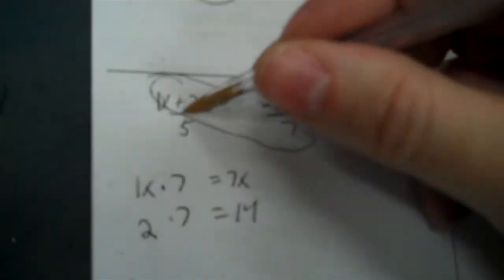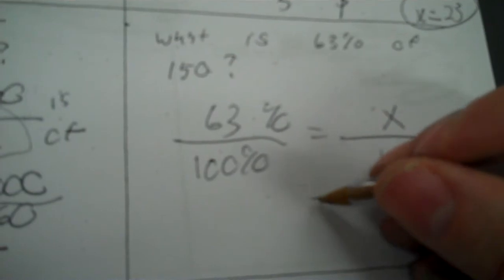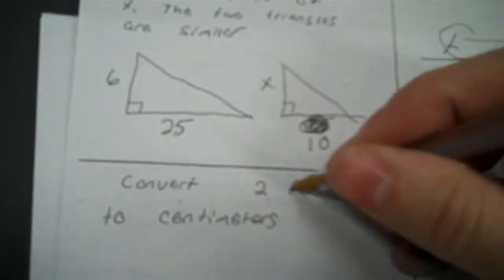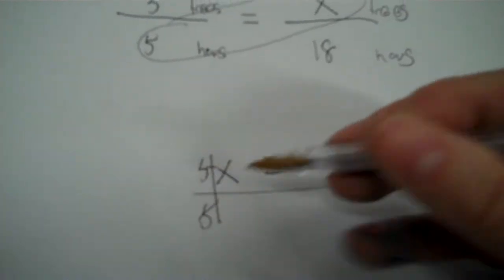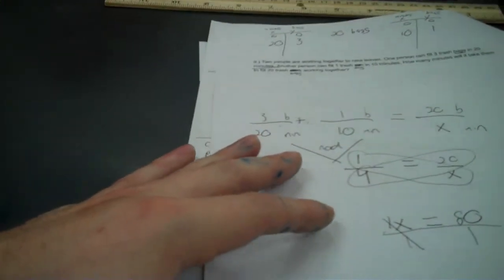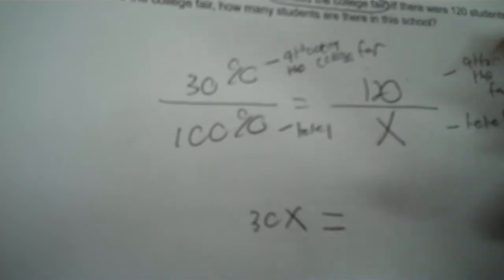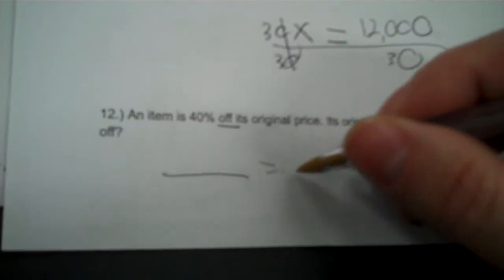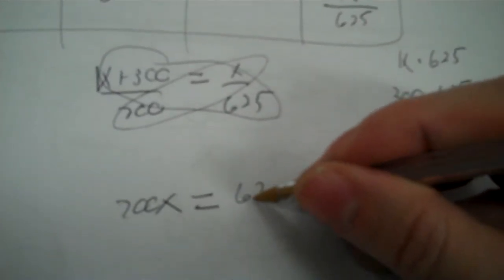Alg 3 4 12 18